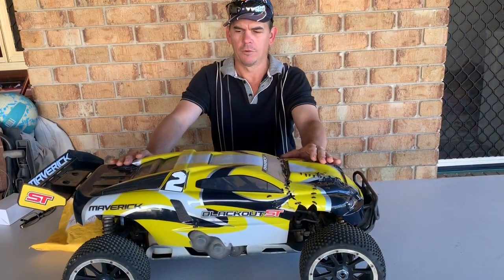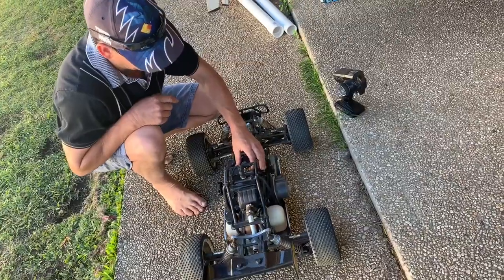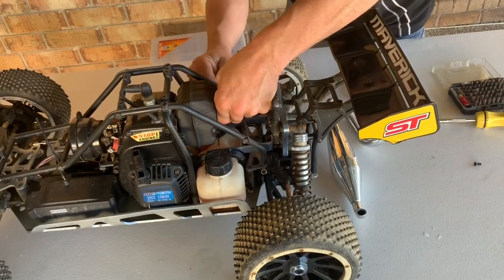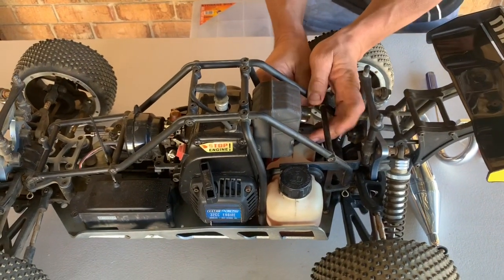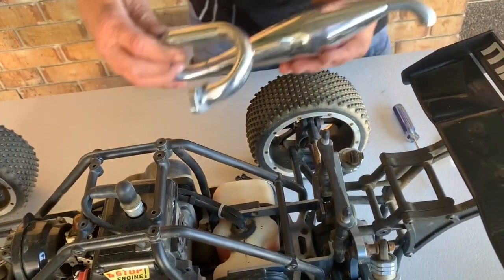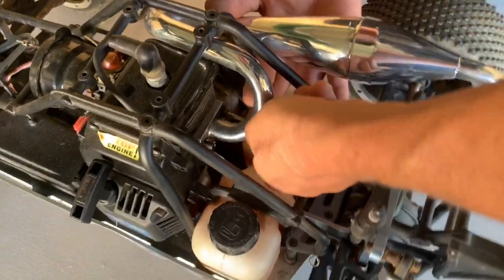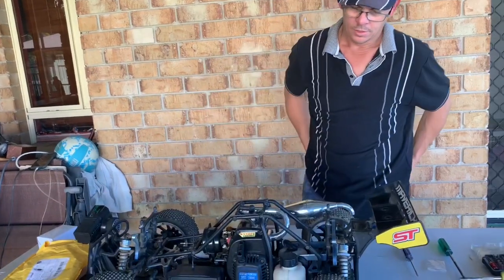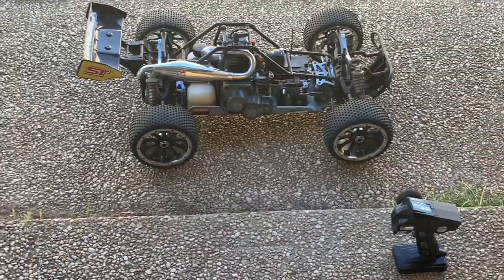New pipe for the maverick ST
Installing and sound test of a new pipe